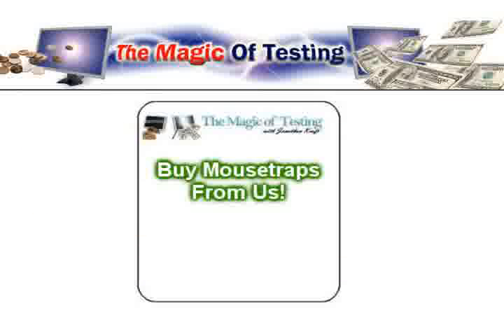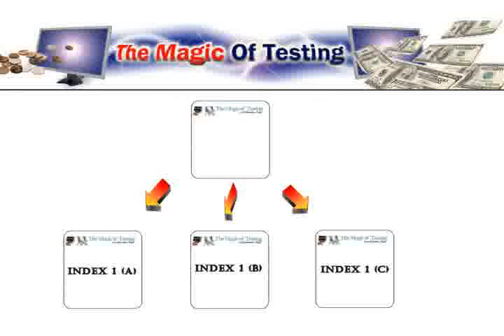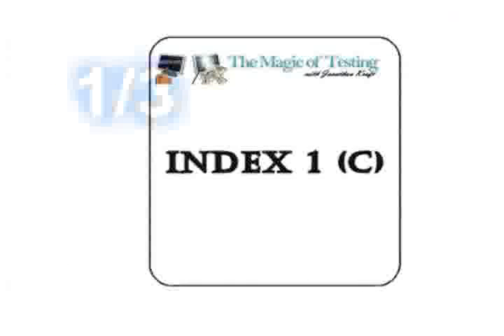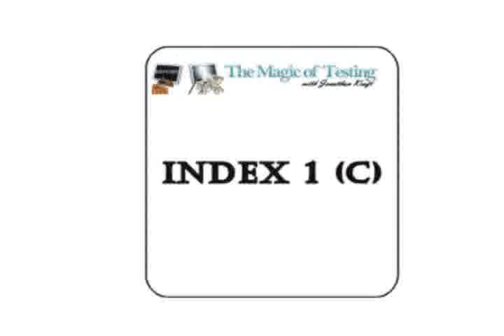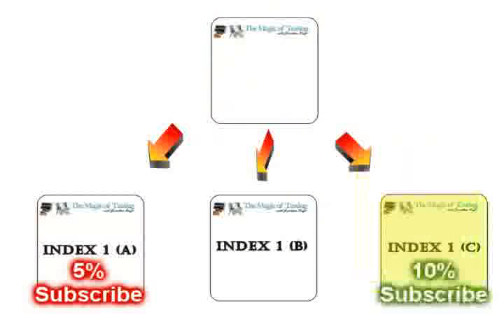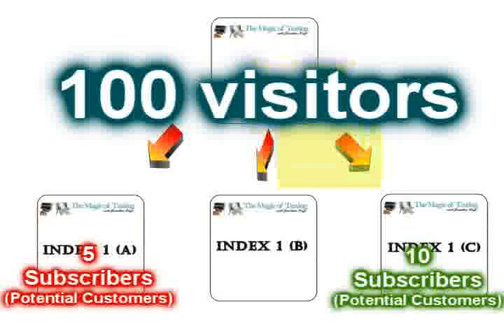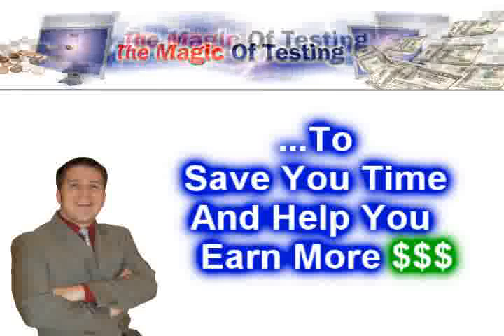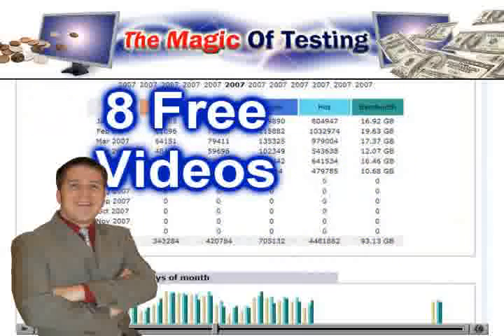The Power of Split Testing And Tagucci Multivariate Testing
gives you access to 8 free videos on how to set up split testing and Tagucci testing on your web site.  Multivariate testing is really simple (once you know how to do it) and will help you earn much more money from your web site. Most marketing companies use multivariate testing in proving their product is the best.  Why shouldn't you use split testing to decide which web page will earn you the most money?